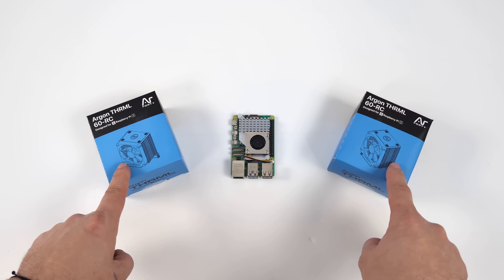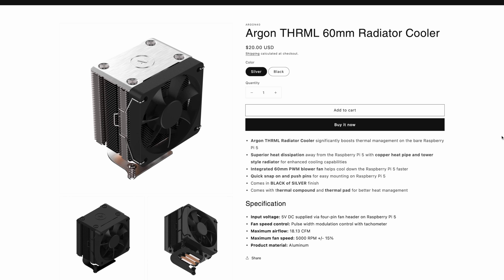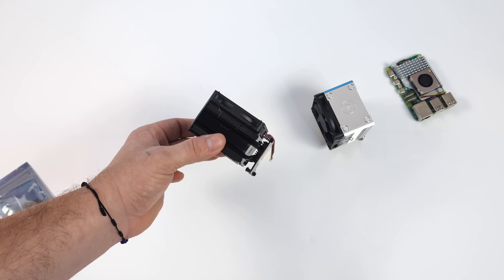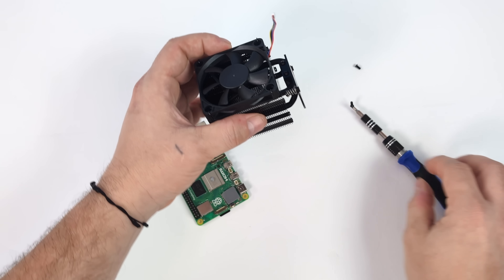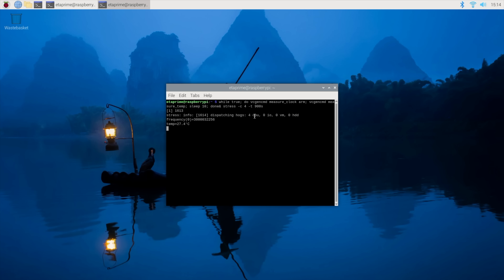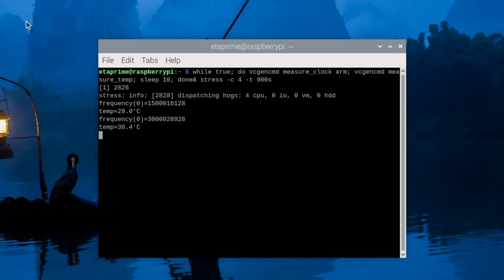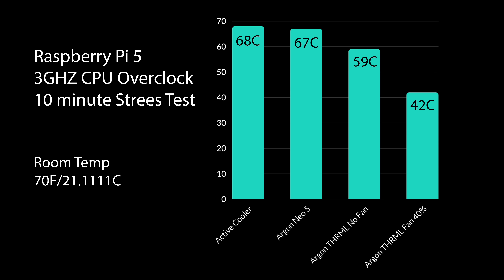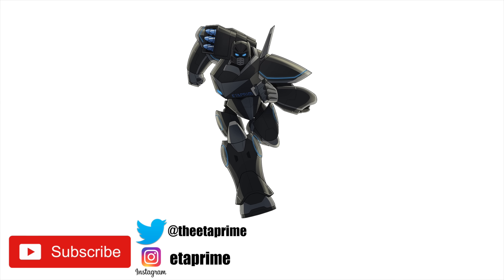Argon THRML 60 First Look, The Ultimate Raspberry Pi 5 Tower Cooler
With the All-New Argon THRML 60mm Radiator your Raspberry Pi 5 Will Never thermal throttle again even while Overclockng to the MAX!

ETAPRIME
12400 Wake Union Church Rd PMB 239